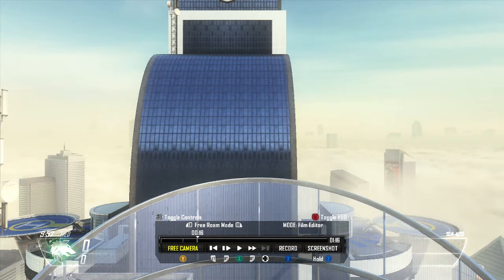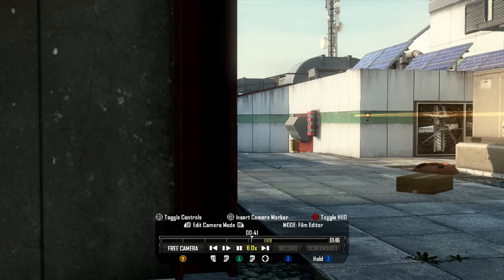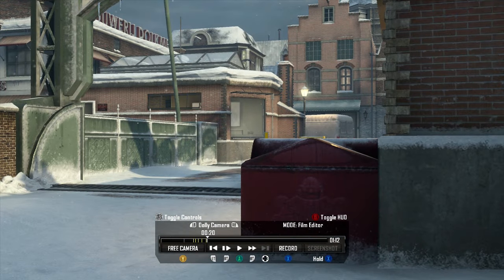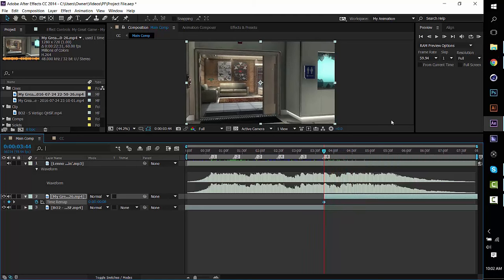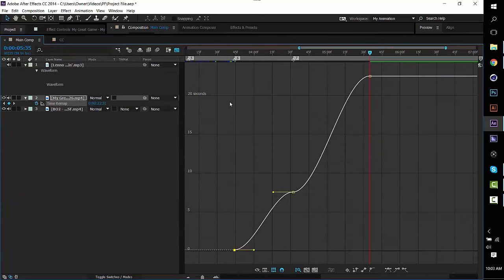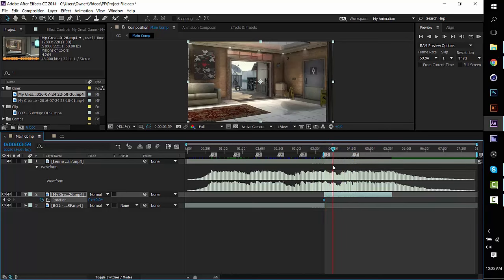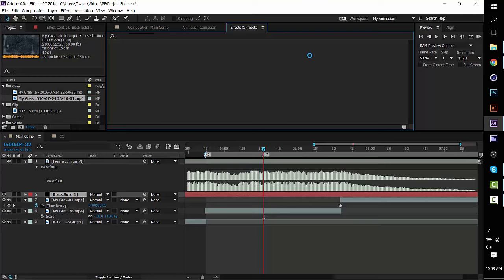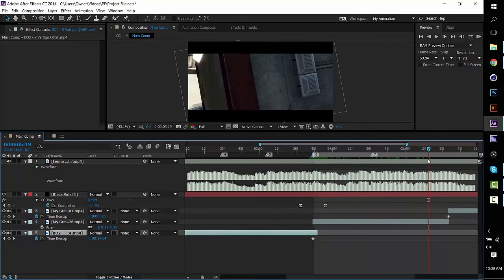Cinematic Tutorial - Camera Tricks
I hope you guys enjoy this! It took some effort to put together. Sorry for the long video though, I wanted to get everything covered in one video.